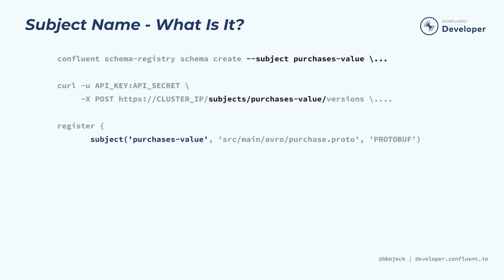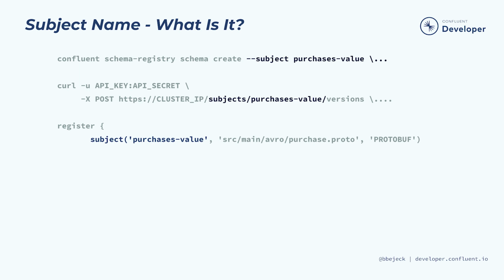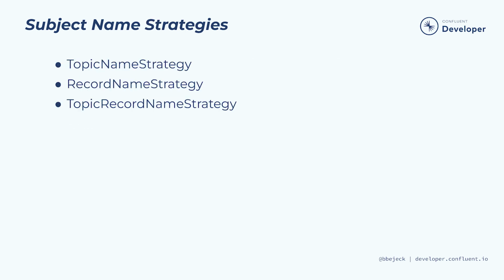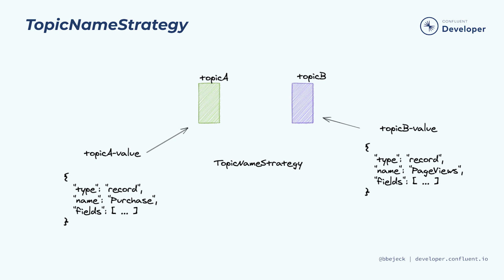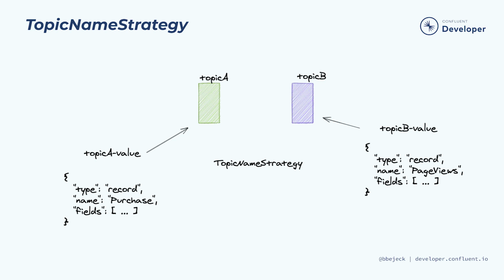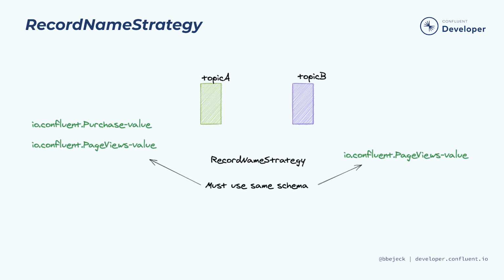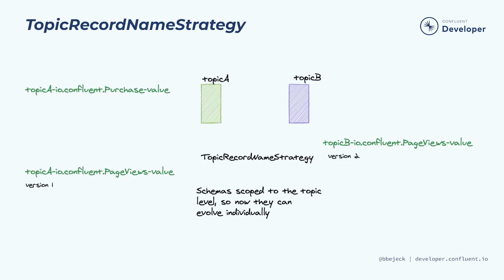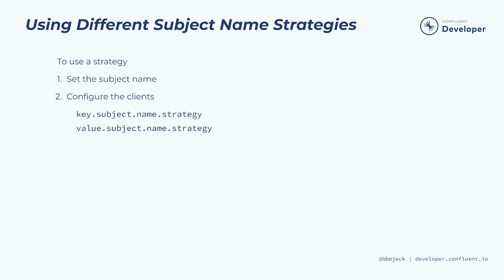Schema Subjects | Schema Registry 101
| Learn about the concept of the schema subject, what it is, the different strategies for subject naming, and how to apply them. Learn how the schema subject name is used for compatibility checks as well as schema versioning.